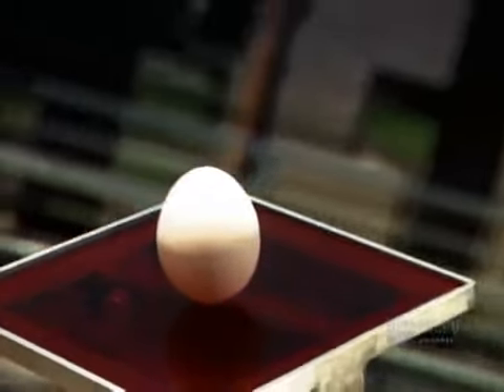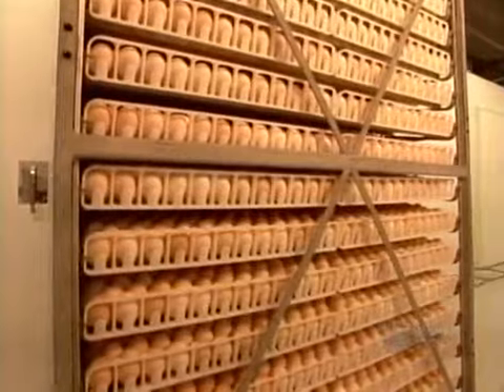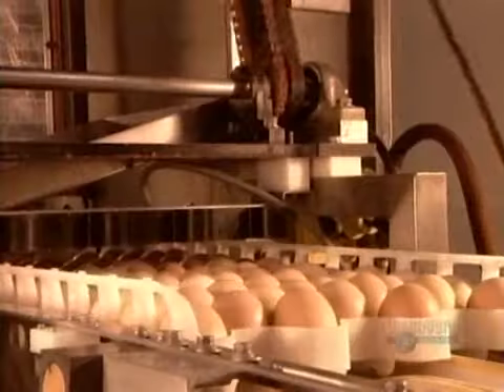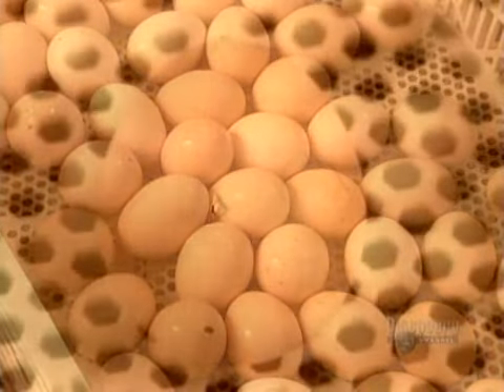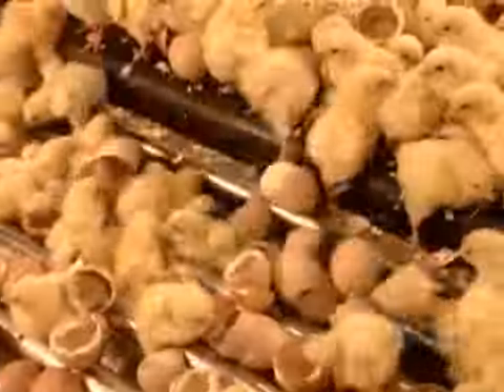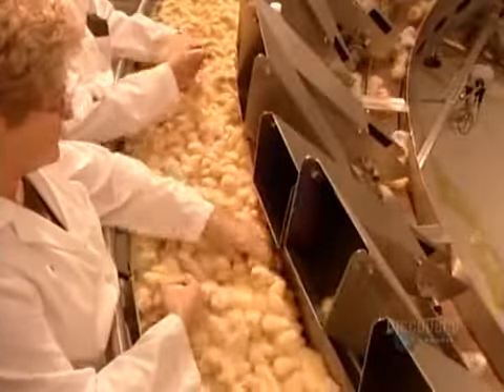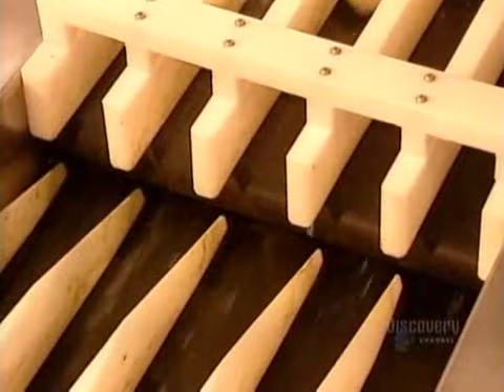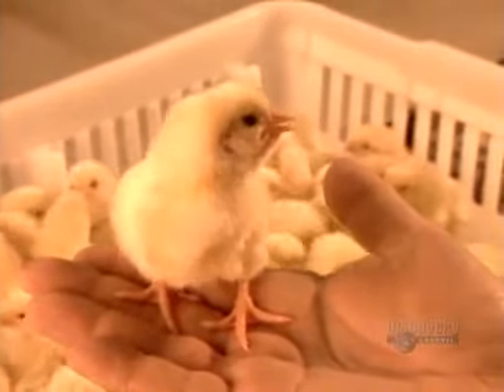How It's Made - Hatchery Chicks - Season 3